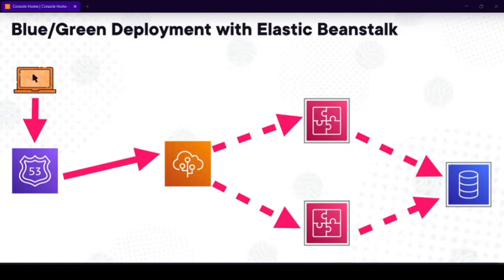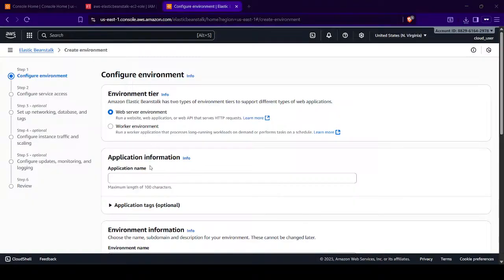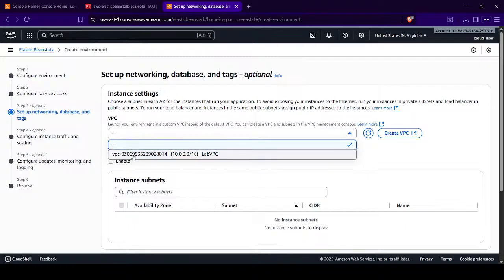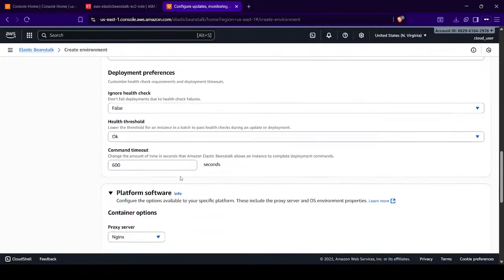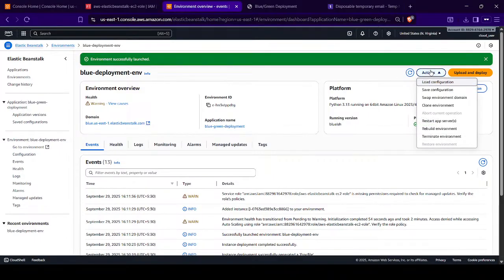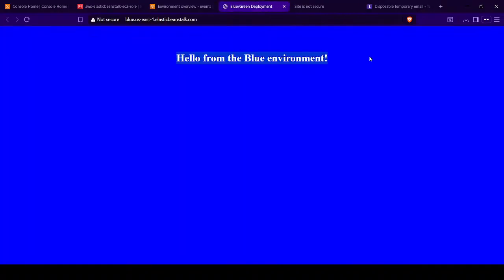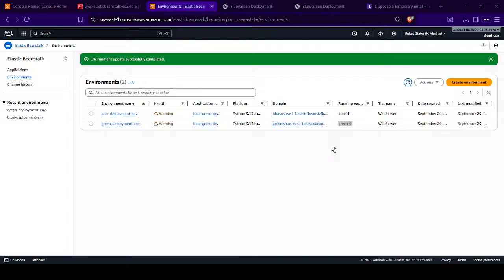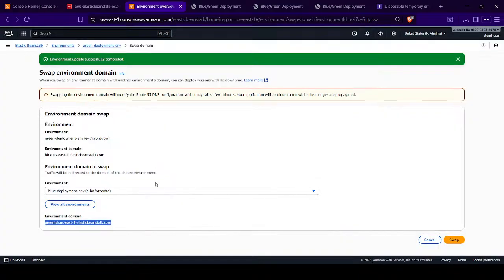Live Workshop - Blue/Green Deployments with Elastic Beanstalk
AWS Live Workshop

In the world of continuous deployment and high-availability applications, blue/green deployment has become a critical strategy.

**ABOUT ME**
I’m a professional software engineer with a passion for creating videos about the tech industry. Thank you for checking out the channel!

I aim to share valuable content that I've learned over the years to help those in need. This is not a sponsored video; my goal is not to monetize but to provide support.